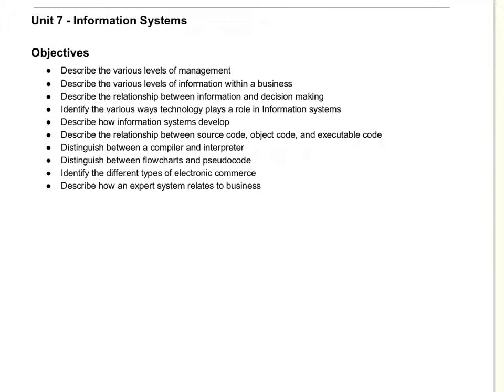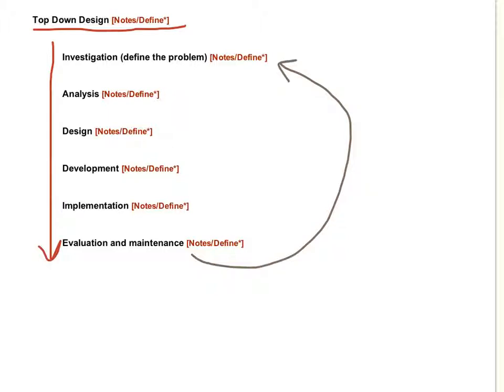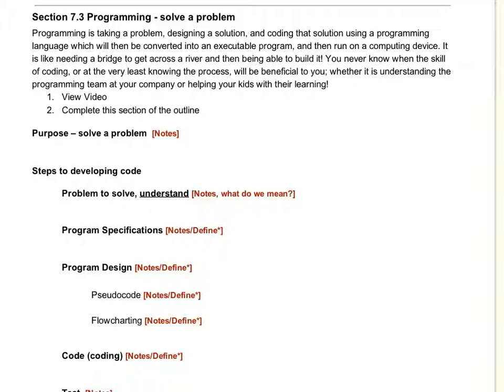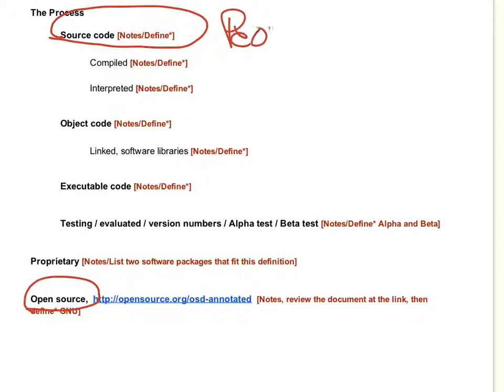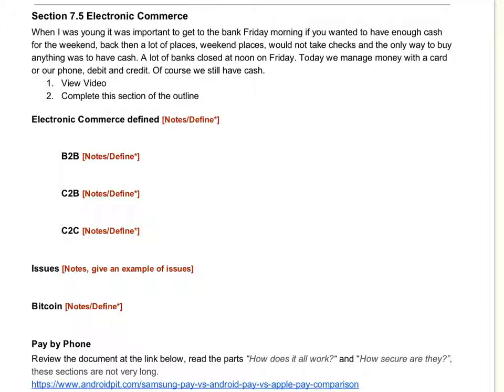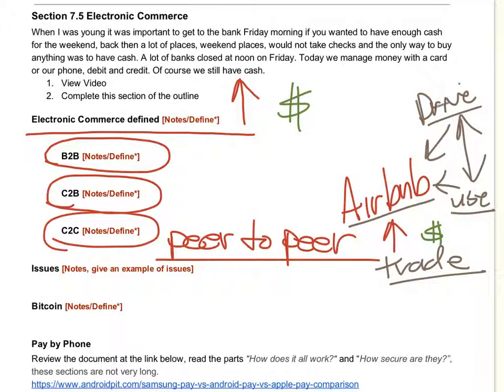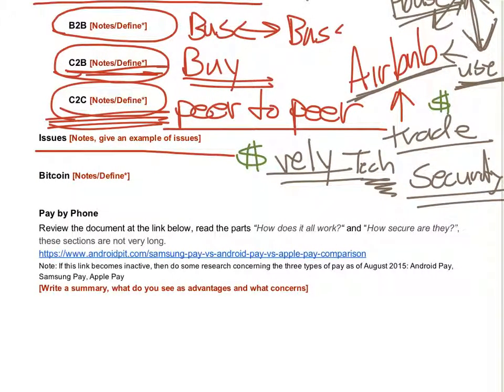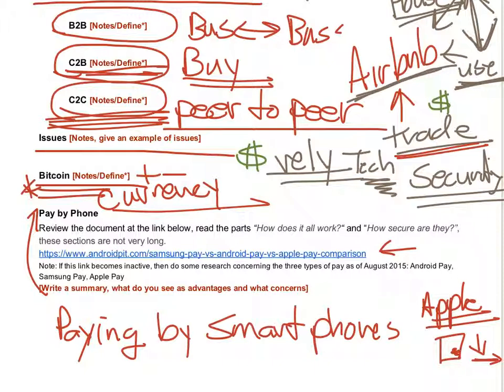NIACC-Dirksen BCA-101 U7-S7.5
Electronic Commerence